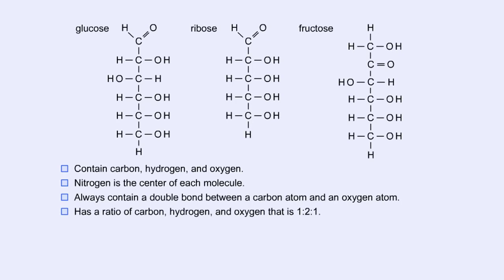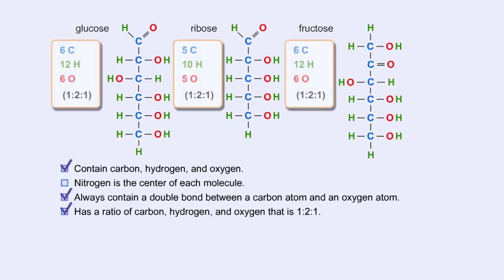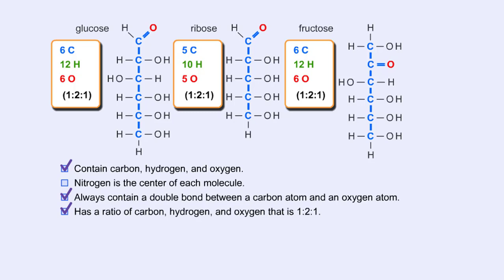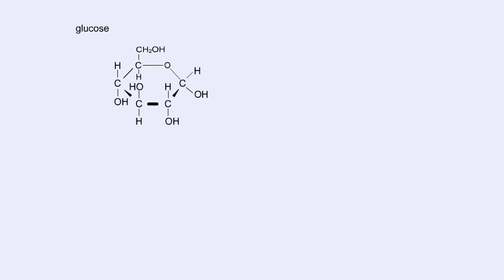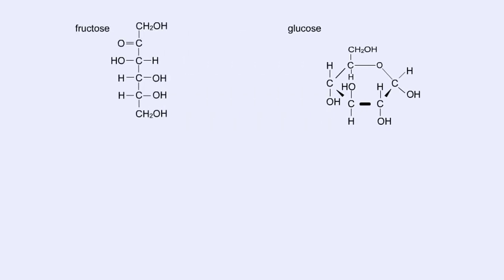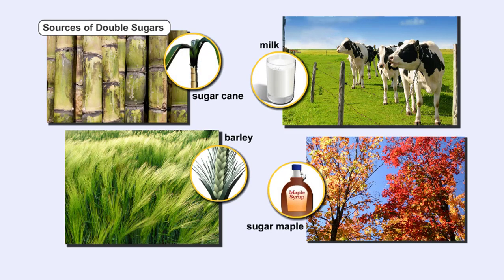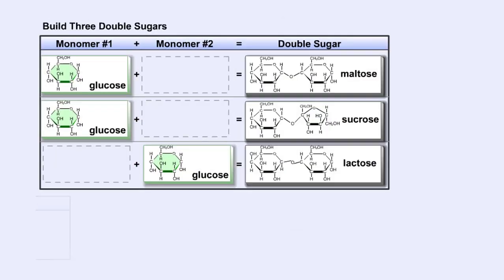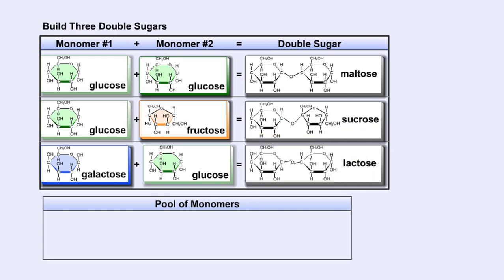Simple and Double Sugar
Here are the molecular structures of three simple sugars: glucose, ribose, and fructose. Look at these simple sugars and identify what characteristics they all share.

As you can see, all of the carbohydrates have carbon, hydrogen, and oxygen in a ratio of 1:2:1 and there is always a double bond between a carbon atom and an oxygen atom. Carbon forms the backbone of the molecule. These are the basic characteristics of all carbohydrates.

Another fact about carbohydrates is that they can appear in two forms. They can be in the form of a straight chain, like the examples here. Or, they can take the form of a ring. Because this ring structure is so important, let's take a closer look.

Representations like you see here of atoms and bonds are used to show you these arrangements as they exist in nature. This one is called a "Straight Chain" model, which shows the symbol of each atom and a straight line that represents a covalent bond. A double (parallel) line represents a double covalent bond.

However, carbohydrates usually exist as rings in solution. To produce these rings, the carbon atom that is double-bonded to oxygen bonds to the oxygen atom in one of the OH groups. For example, glucose forms a ring consisting of five carbon atoms and one oxygen atom.

Remember that glucose forms a ring consisting of five carbon atoms and one oxygen atom, and that the carbon atom that is double-bonded to oxygen bonds to the oxygen atom in one of the OH groups.

See how a ring is formed with a bond between the carbon atom and the oxygen atom? Now try to form a ring for fructose. Fructose forms a ring consisting of four carbon atoms and one oxygen atom.

As we have seen, monosaccharides are a single chain or ring of a carbohydrate. For instance, glucose and fructose are monosaccharides. Disaccharides (from "di" meaning "two" and "saccharum" meaning "sugar") are formed by the joining together of two monosaccharide molecules. Disaccharides are "double sugars" because two single sugars have been linked together to form this type of molecule.

We obtain double sugars from several different food groups.

Look at the table provided. Notice that all three disaccharides have glucose as one of their building blocks. From the pool of monosaccharides, identify the second building block for maltose, sucrose, and lactose.

As you can see both halves of the disaccharides match the two monosaccharides. There are many other monosaccharides that can combine in different ways to form numerous disaccharides. But, let's move on to see how even more complex carbohydrates can be formed.